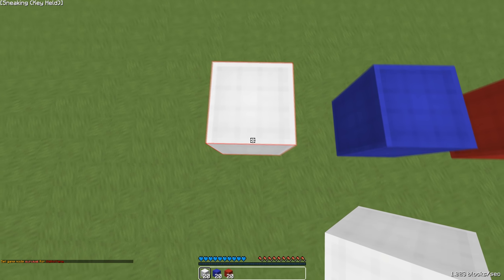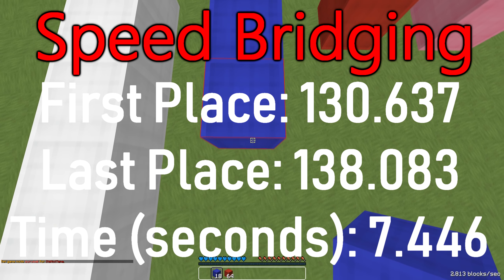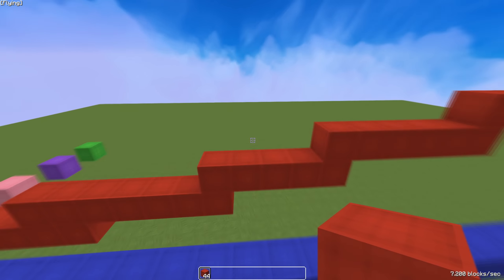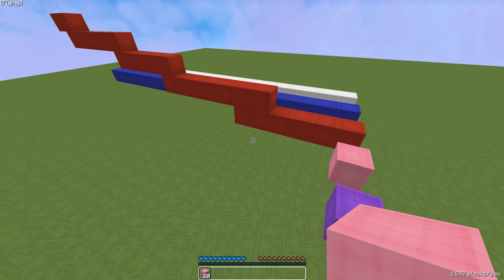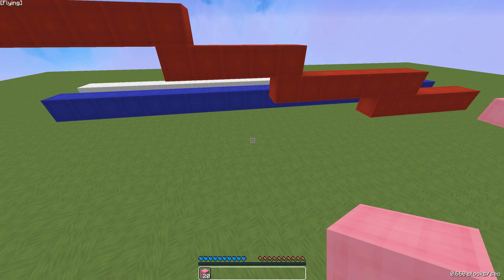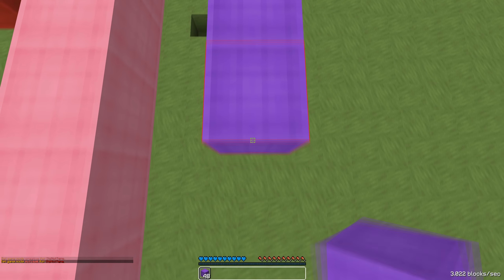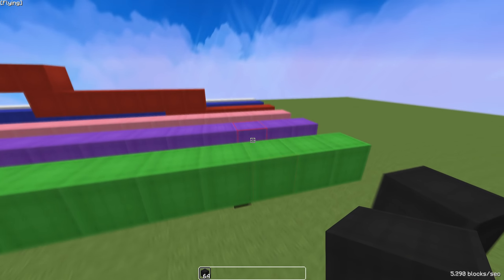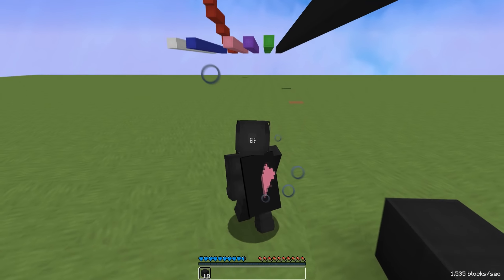The Fastest Bridging Method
This is not clickbait.